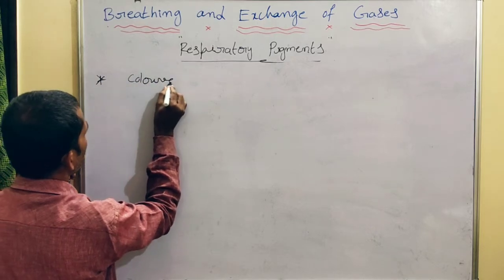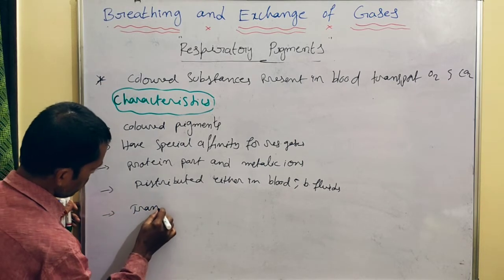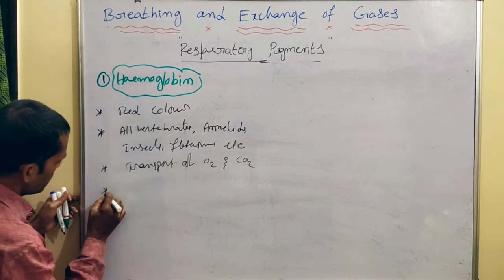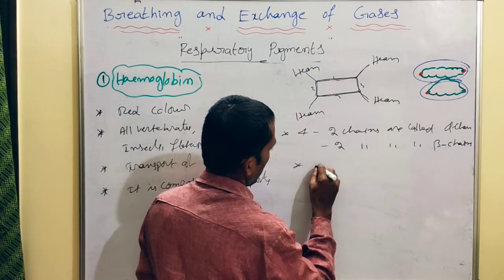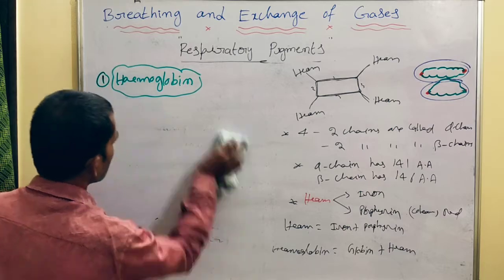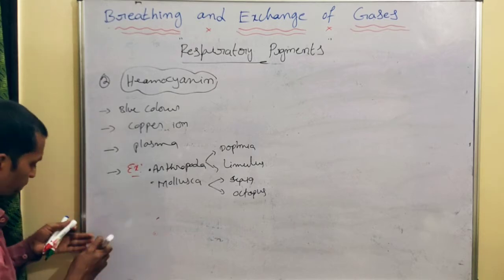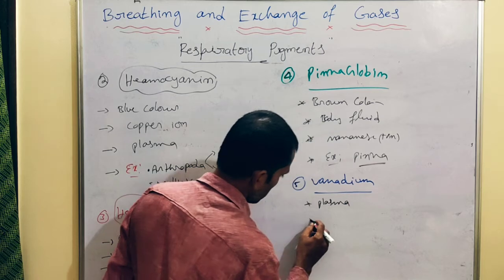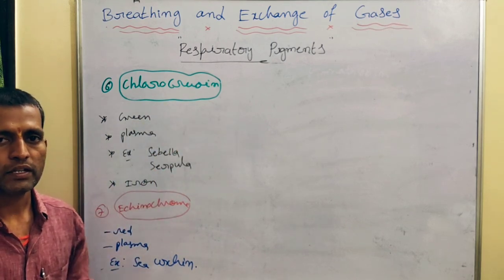Respiratory Pigments -NEET/CET/EMCET - Video -3